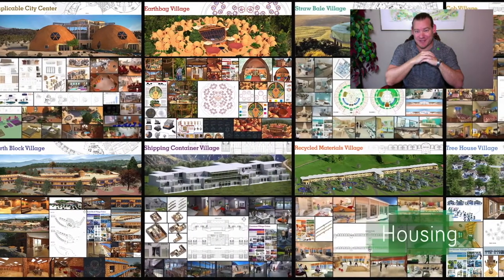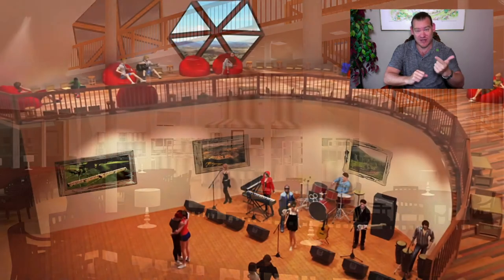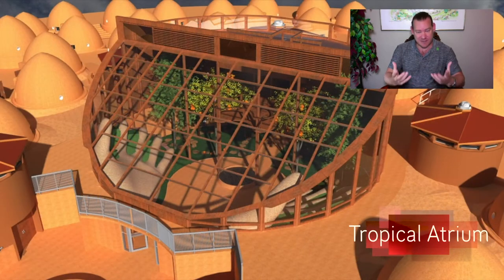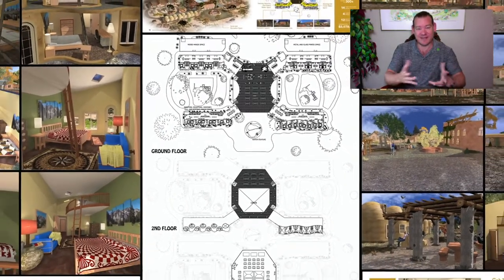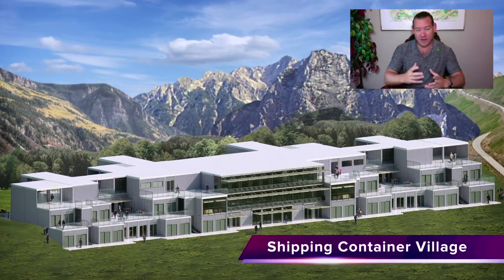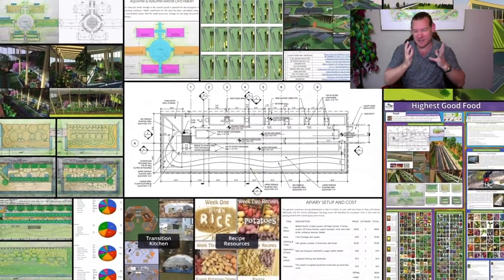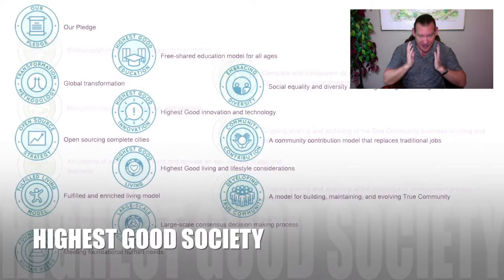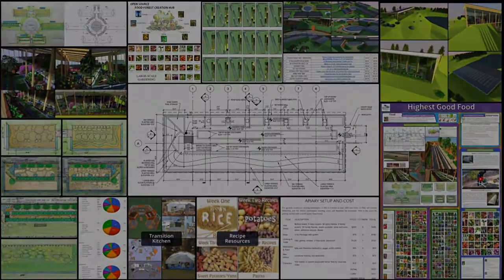An Open Source Sustainability Model - One Community Weekly Progress Update #381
Open Source Sustainability Model | Global Collaboration | Open Source Cooperation | Sustainable Energy | Global Sustainability | World Change | Green New World | One Community | Weekly Progress Update #381 Specifics are

“One Community has developed an open source sustainability model capable of creating global sustainability within our lifetime. When the designs are complete, we'll use them to launch a global network of teacher/demonstration hubs designed to help people replicate sustainable environments integrating ecological and "Highest Good" approaches to food, energy, housing, education, for-profit and non-profit economic design, social architecture, fulfilled living, global stewardship practices, and more. Doing this so they are modular and easy enough, affordable enough, and attractive enough to spread on their own is how we will accomplish our global sustainability goal. This is the July 12th, 2020 edition (#381) of our weekly progress update detailing our team’s development and accomplishments.”

THIS WEEK'S TOPIC: An Open Source Sustainability Model